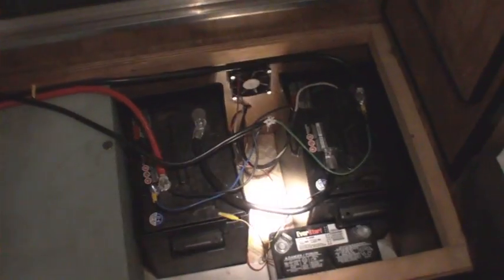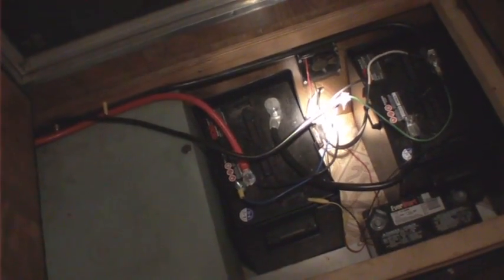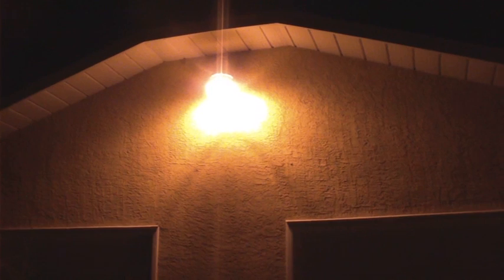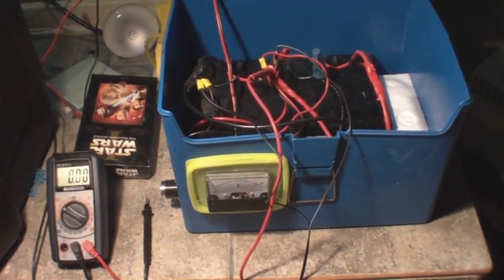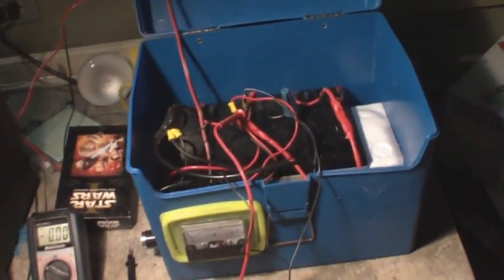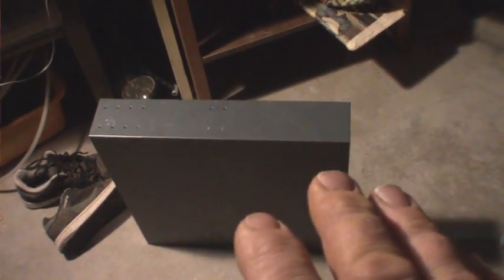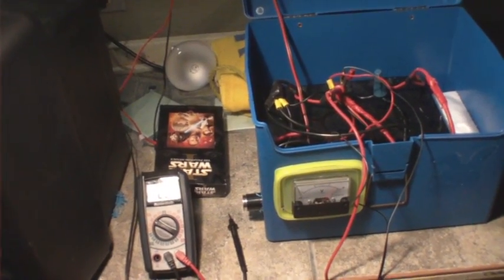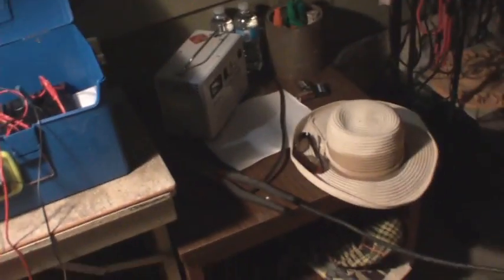Junk SLA Battery bank project - Video #4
I have a pet peeve, and it goes like this: Consumer buys a product that is battery based. When the batteries die, rather than replace the batteries the institution junks the complete UPS system into the local landfill. The local electronics recycler picks up the junk, but because of their limited value he is forced to palette the stuff up, and sell bulk for however many cents on the pound, by weight. The middle man, in turn, then sells it to a corporation that ships junk to South Africa or India. These corporations have decade long contracts wherein they were SUPPOSED TO provide these countries with repairable, useful electronics such that they could then provide poverty stricken citizens and schools with usable or easily repairable electronics. Instead, what actually happens, is.. the ships unload piles of the stuff right near the coastline, and teens come in and set fire to the piles, in hopes to salvage some metals, because the items are always mixed - containing plastics and metals, both. So here we are in a first world country, thinking we are doing our part by putting them in a special bin and the land refuse center. In fact, many recyclers have been warned by government environmental protection agencies that they had "not better do business with so and so... anymore..." Such is the case with my buddy that I get this junk from. So, what to do?

Well, I strip down each and every component, salvaging and using as much as possible and put it to work, with solar panels. In the end I can then properly recycle plastic with plastic, metal with metal. Of course, the PCB boards are still a real problem, but the bulk weight has been dealt with. If you have any logical plans for the actual PCB's (I take what I can use from them, of course...) let me know.

Cheers

total cost on RV setup was about $400.

total cost on the portable power box was as follows:
1. Solar Charge Controller $12
2. Used Box from Thrift Store $2
3. Voltmeter $5

So, under $20. The rest of the parts were free from salvage.